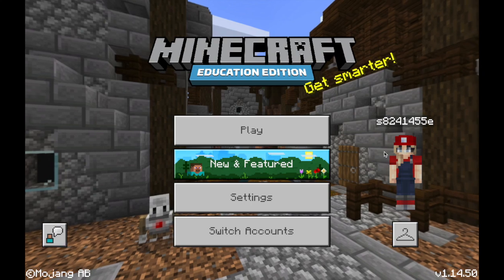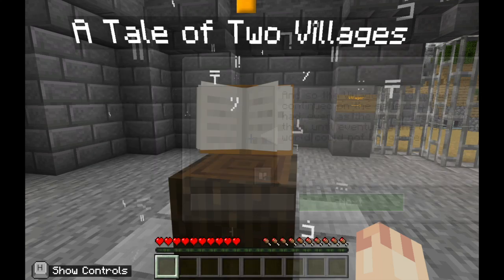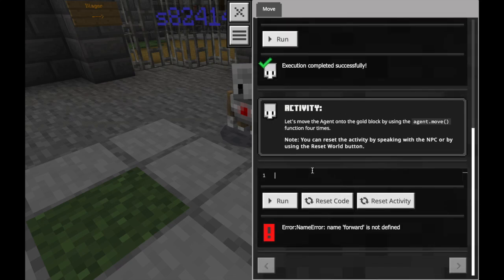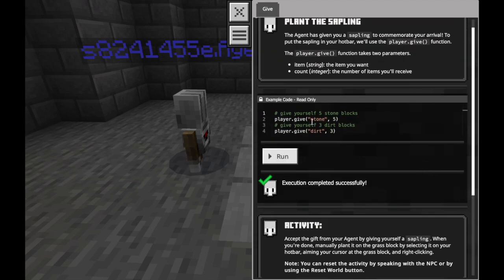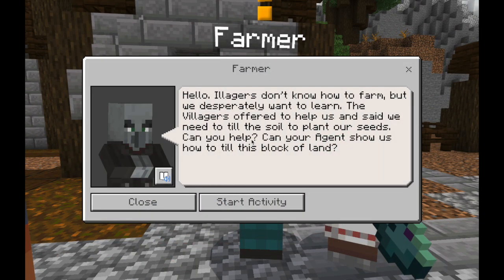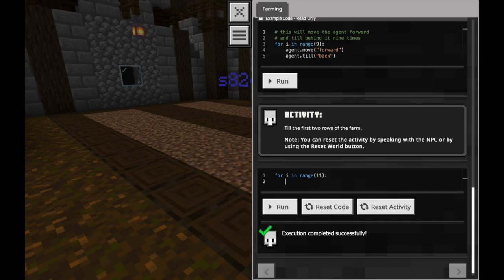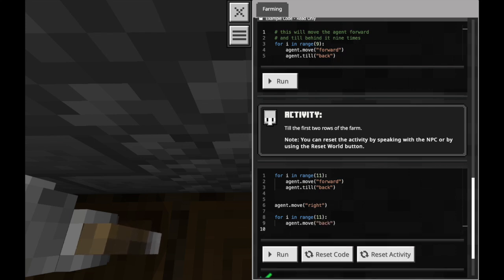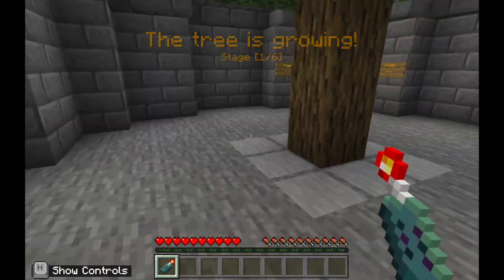Minecraft education edition | Hour of code 2020 using python | part 1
hello,